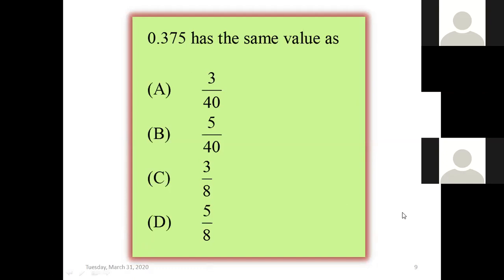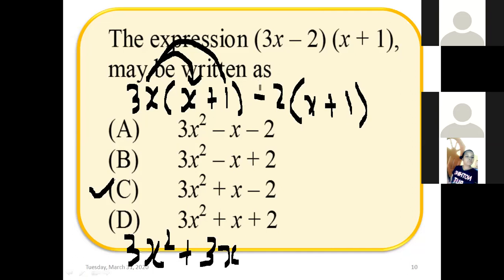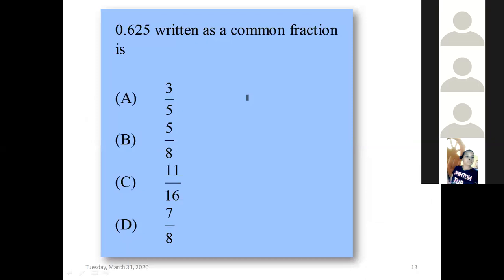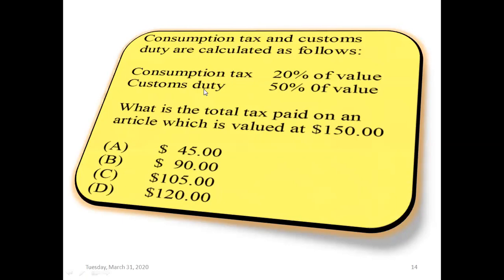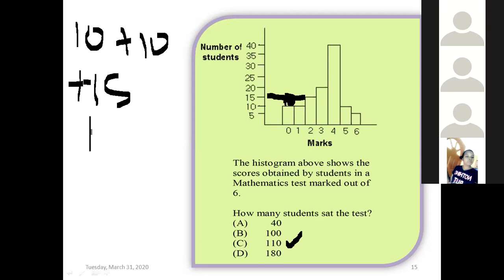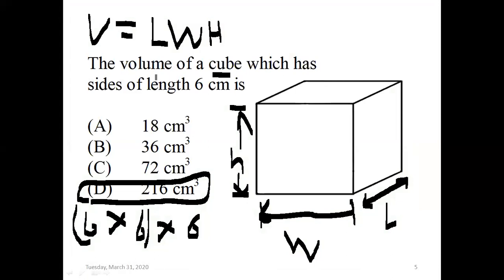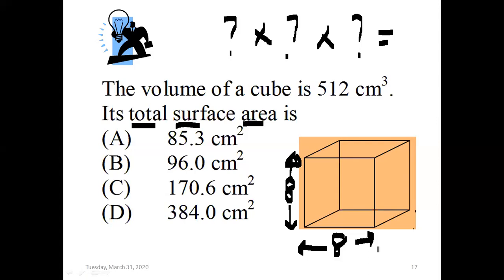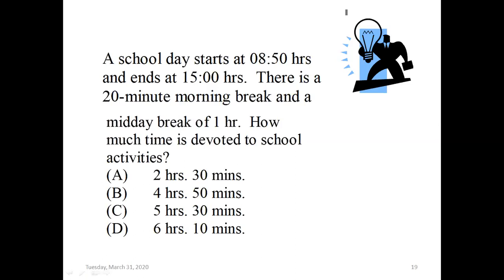Zoom Cloud Meetings SET B